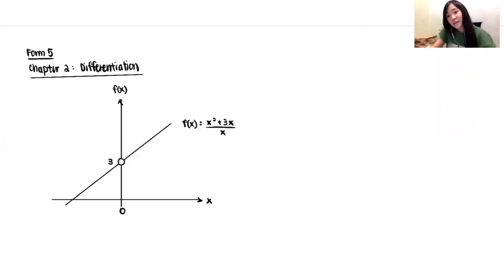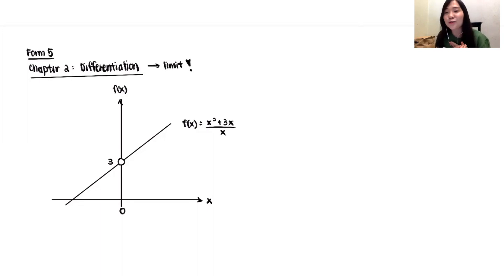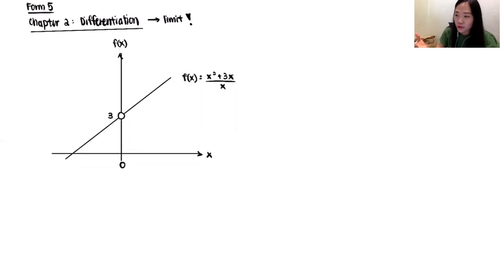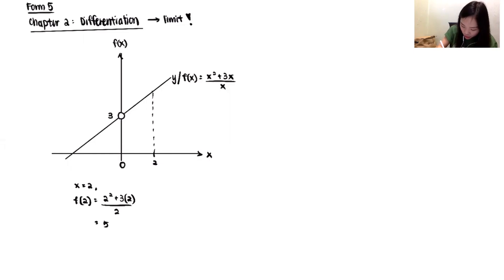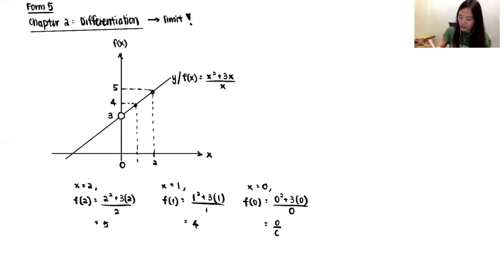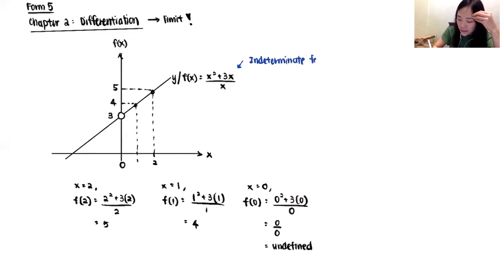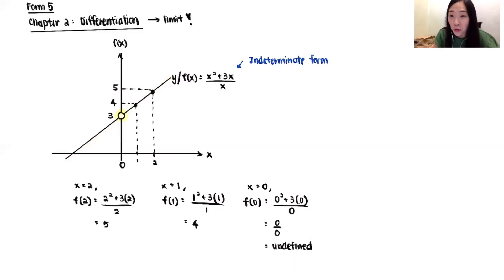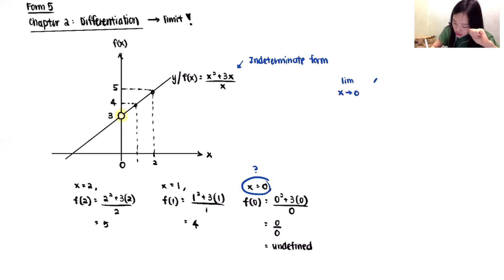【ENG】ADD MATHS | Form 5 Chapter 2.1: Differentiation (What is limit?) FULL KSSM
You can find the same lesson conducted in ENGLISH in my YT channel.

& I received a lot dm regards about my tuition lessons.
2) I don't do one to one tuition.